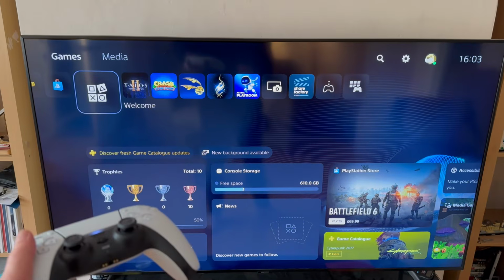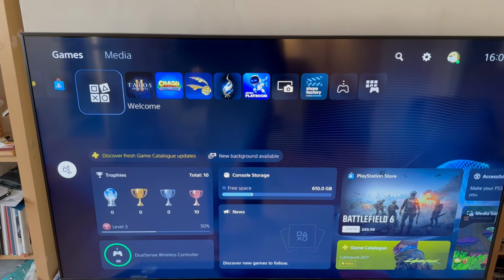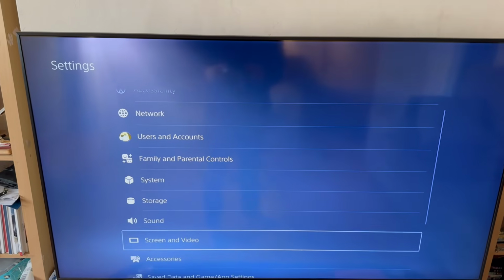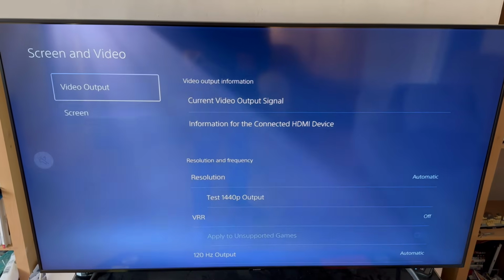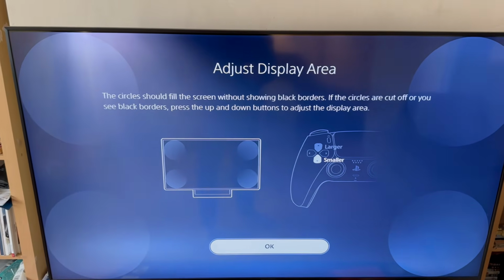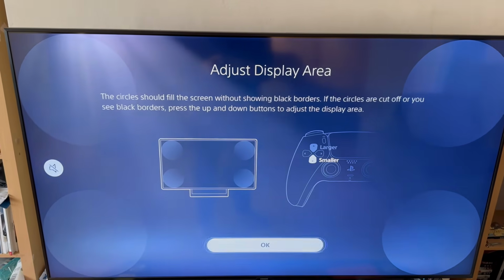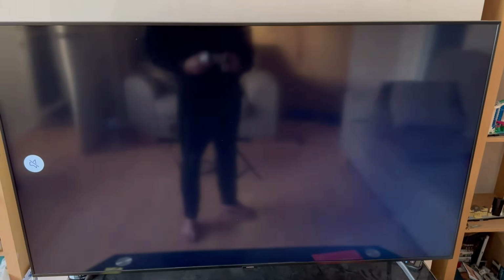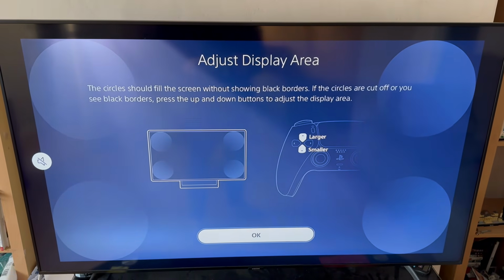How To Fix PS5 Not Showing Full Screen / Black Borders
Fix your PS5 not showing full screen with these simple display settings adjustments. This guide explains how to change screen size and modify resolution settings for your TV or monitor. Perfect for gamers experiencing black borders, cropped edges, or zoomed-in displays.